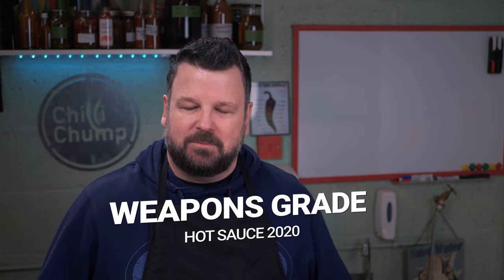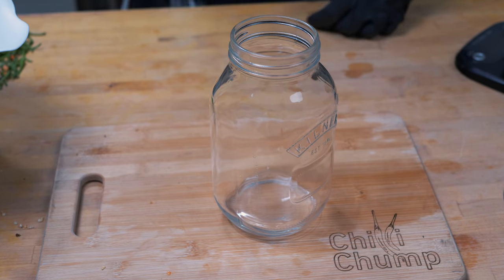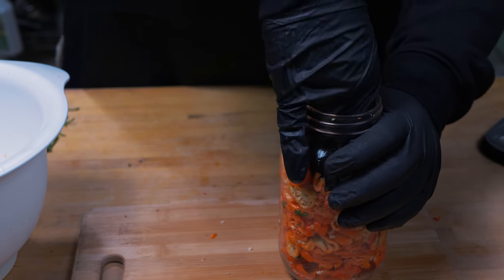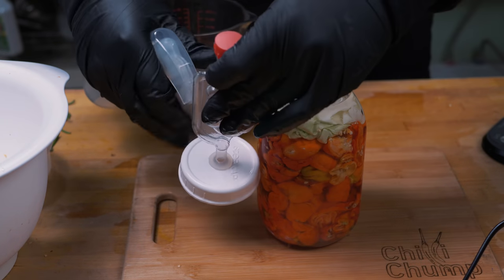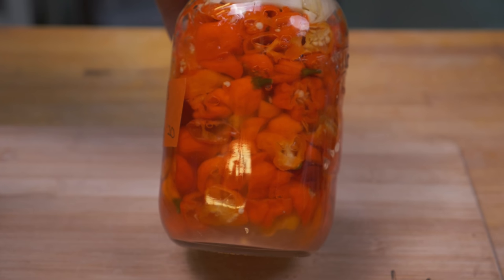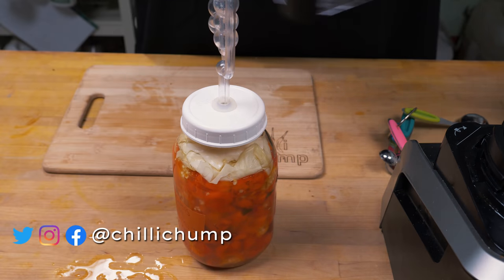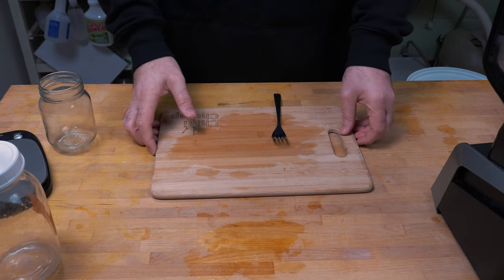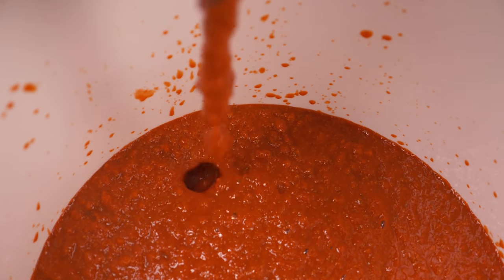How to Make Hot Sauce with the HOTTEST Chillies In The World!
Learn how to make hot sauce with some of the hottest chilli peppers in the world. Sometimes you get a craving for SERIOUS spice, so only a Weapons Grade hot sauce with fill that need! In this video I show you how to make a SUPERHOT fermented hot sauce using some of the HOTTEST chillies in the world. Looking to buy some hot sauce instead?

Silicone grommets
Make sure you wear gloves!
Treat yourself to a Ninja Blender

0:00:00 Introduction
0:00:57 Picking chillies in the greenhouse
0:02:07 Chopping chillies - fastest chopper in the West?
0:03:24 Fermentation headroom
0:04:41 Alternative to fermentation weights
0:05:26 Making and adding brine
0:07:49 Ferminator time
0:08:08 Checking on the starter fermentation
0:08:50 Adding previously frozen chillies
0:09:15 Switching from brine to mash fermentation
0:10:39 Opening up the starter
0:11:54 Eating spicy cabbage leaf!
0:13:27 Bucket for finishing the sauce fermentation
0:14:02 A couple other ingredients
0:14:42 Back into the Ferminator
0:14:55 One month later
0:16:25 Let's give it a taste!
0:18:50 Livestream giveaway announcement
0:19:06 Closing off the video